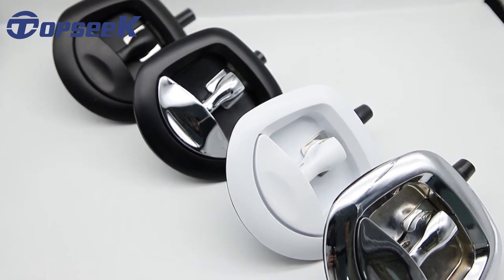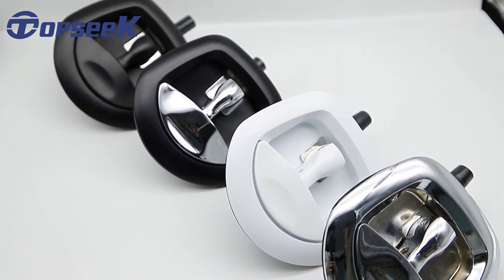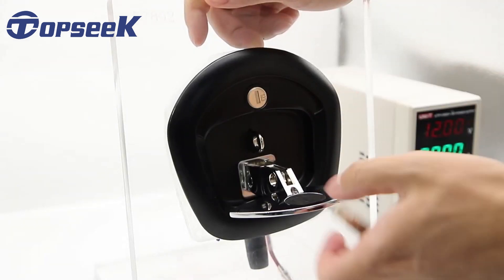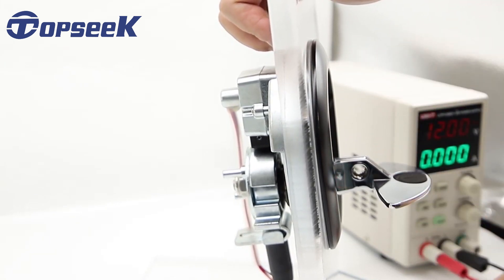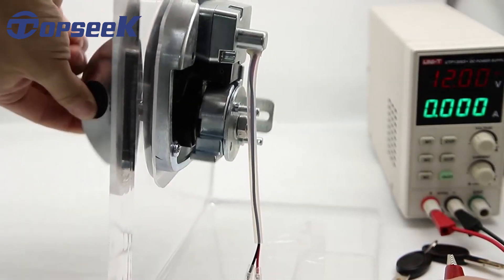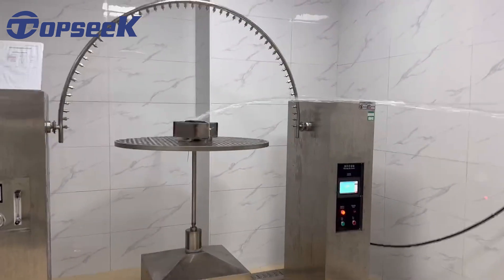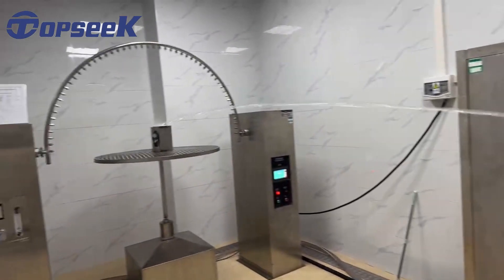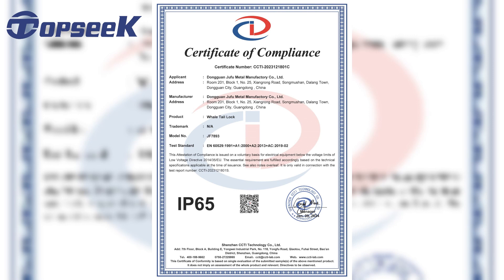Testing Whale Tail Central Locking locks: Ensuring Security and Reliability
Whale Tail Central Locking Locks undergo rigorous testing (IP65 and locking Mechanisms) to ensure top-tier security and flawless performance. Trust in our commitment to excellence for a reliable and robust locking solution for your vehicle（canopy/toolbox ）.